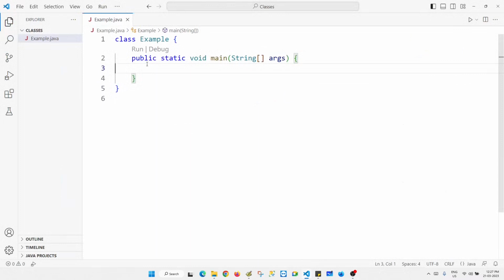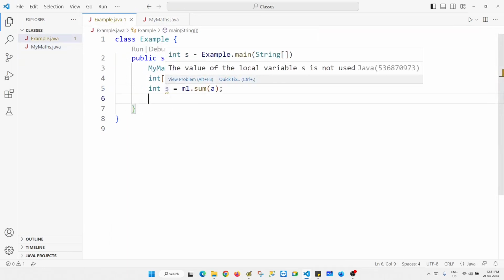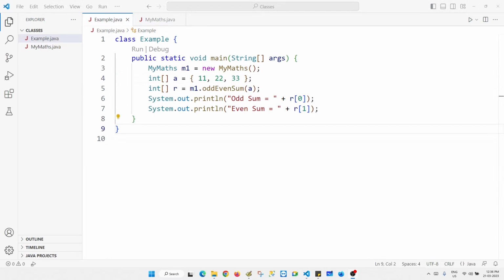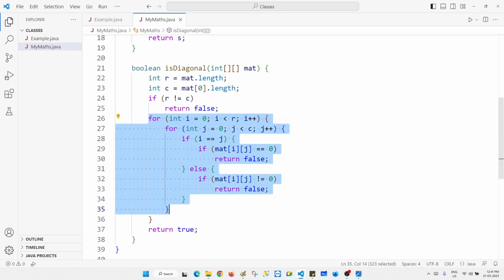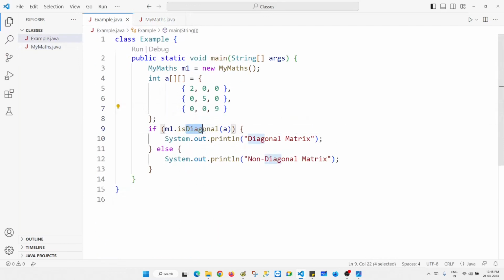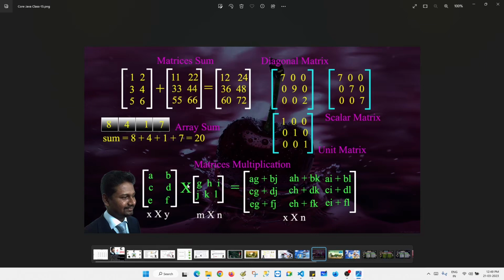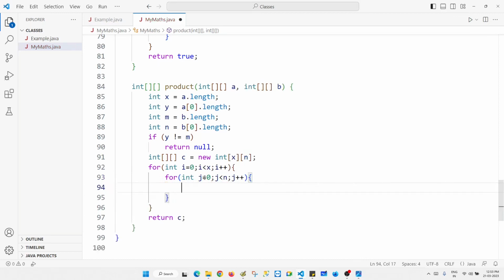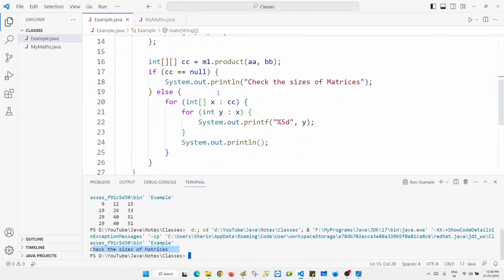Array as parameter and return type in java methods (Core Java Class 15)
Array as method parameter
array as method return type
2d array as method parameter
2d array as return type
Array sum
Diagonal Matrix
Scalar Matrix or not
Unit Matrix or not
Multiple Matrices

array as method parameter#array as method return type#2d array as method parameter#2d array as return type#Array sum#Diagonal Matrix#Scalar Matrix or not#Unit Matrix or not#Multiple Matrices